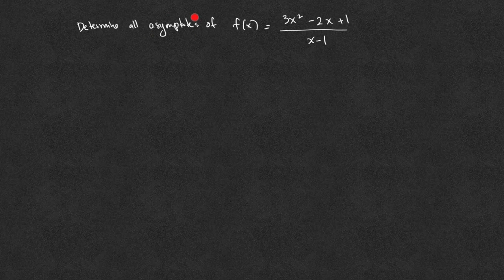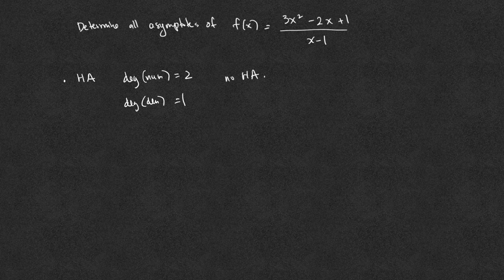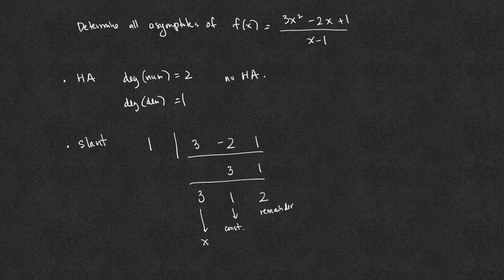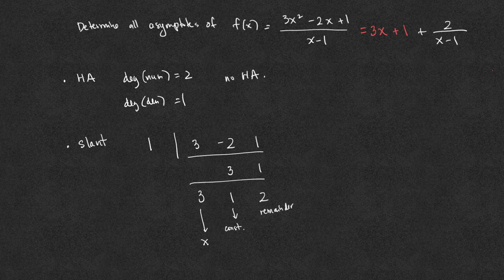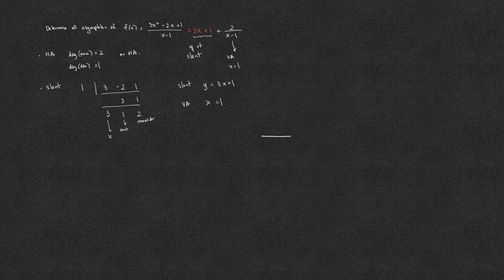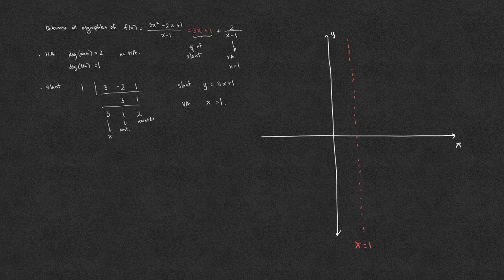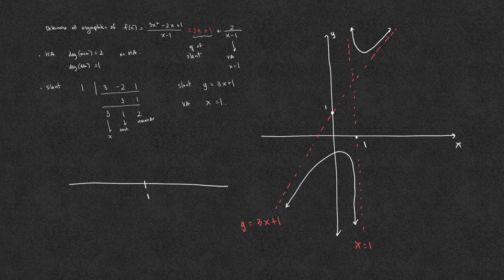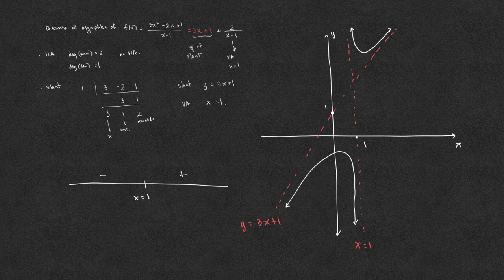M98s0306 Slant asymptote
Slant asymptote